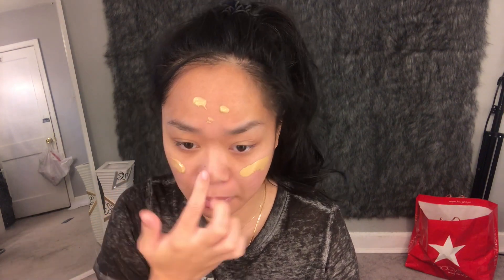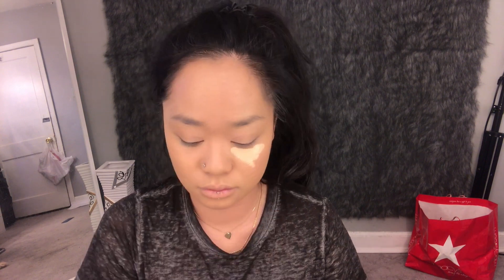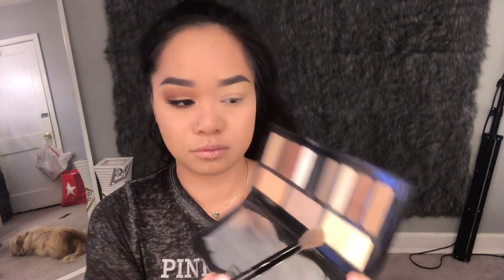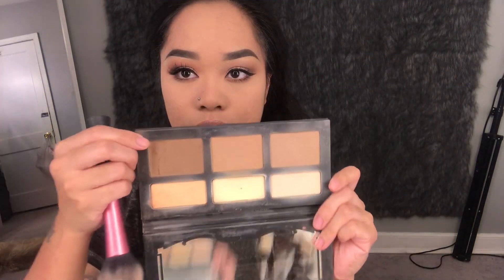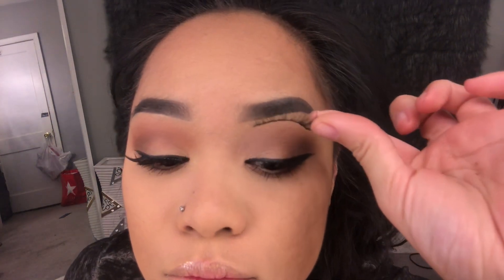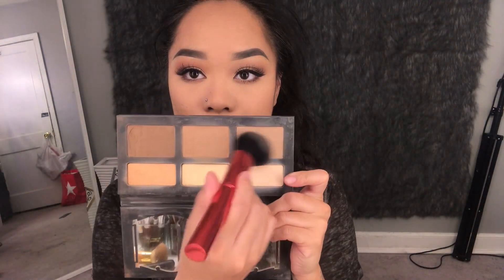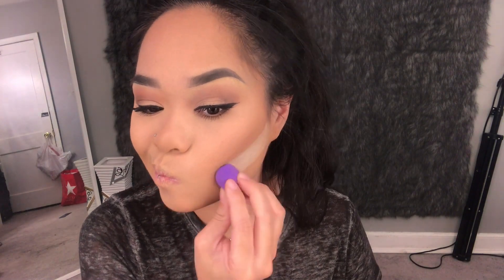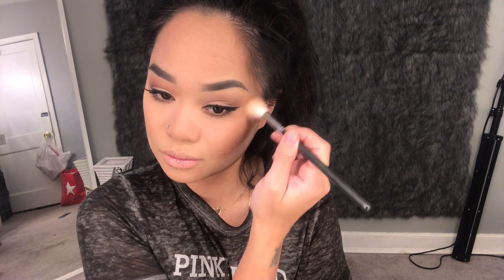Day Time NYE Look | Kat Von D Shade Light | Jazminesong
Primer Tarte Clean Slate
Foundation Too Faced Peach Perfect in Natural Beige
Sponge Real Technique
Concealer Tarte Shape Tape in Light Medium Honey
Setting Powder Too Faced Peach Perfect Setting Powder
Eyebrows Anastasia Beverlyhills Dip Brow Pomade in Ebony
Eyes Kat Von D Shade Light Eye
Eyeliner Loreal Infallible 24hr Gel Laquer
False Broadway Lashes WSP #20
Bronzer and Contour Kat Von D Shade Light Face
Blush Mac Mineralize Blush in Warm Soul
Highlighter Wet n Wild Mega Glow in Crown of my Canopy
Lips Tarte Tartiest Lip Paint in Frontrow